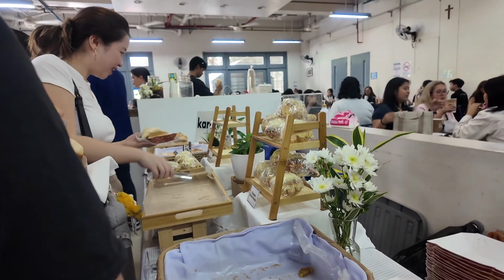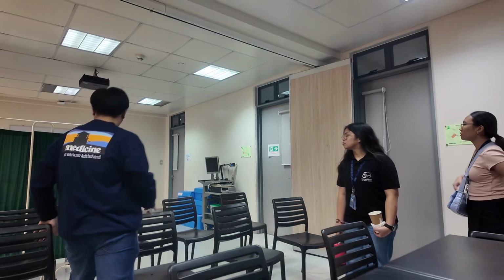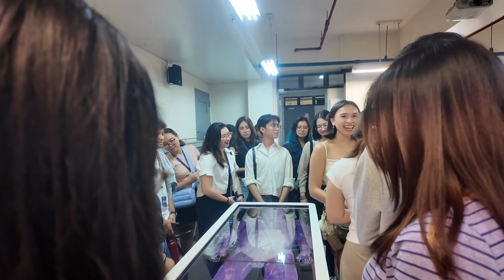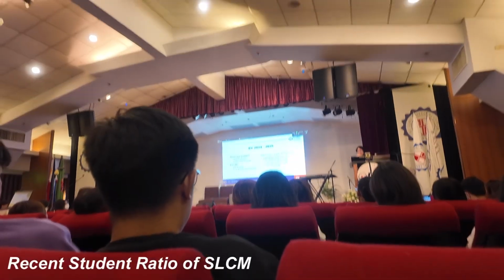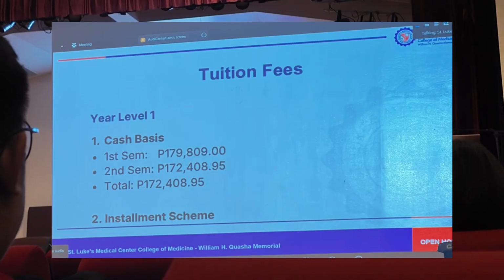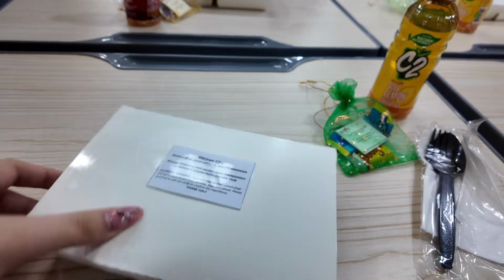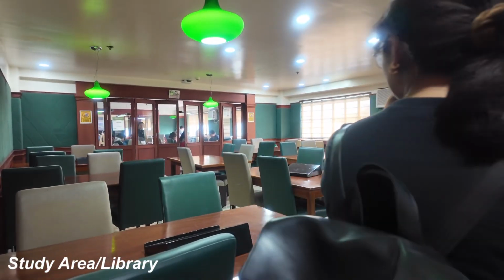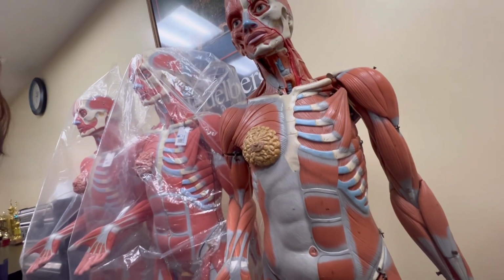ASMPH and SLCM Open House Med School Vlog | 2025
Follow me on:
•Instagram: Isabela Sachi or isabelisabelitaisabela
•Facbook: Isabela Sachi